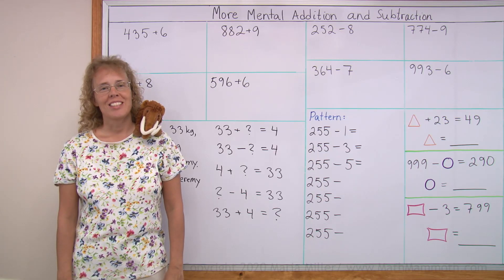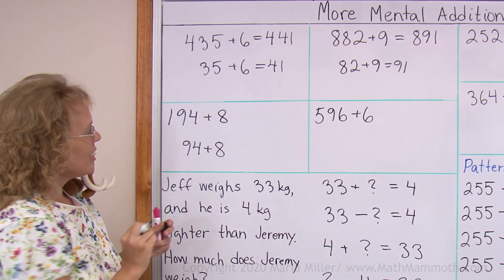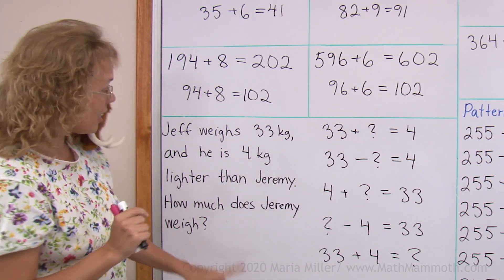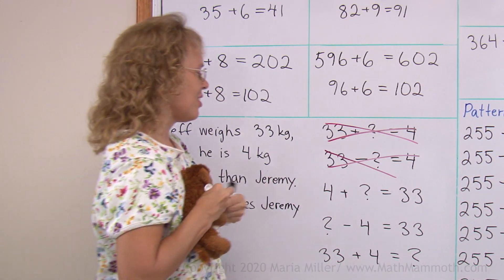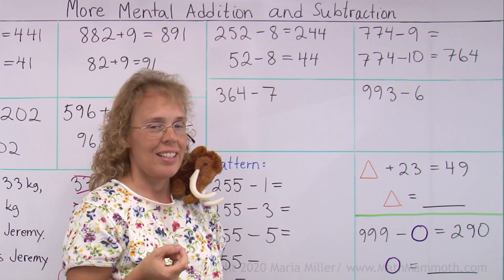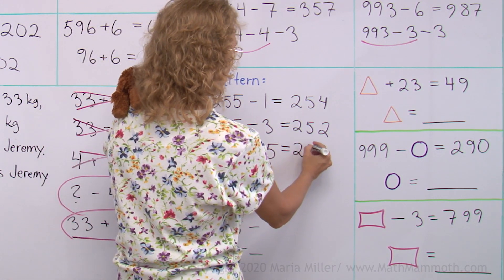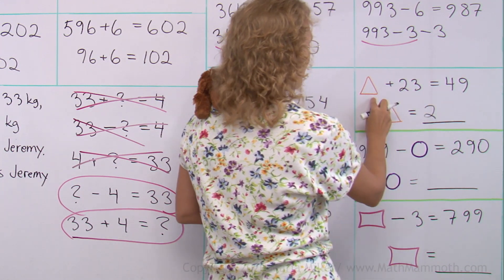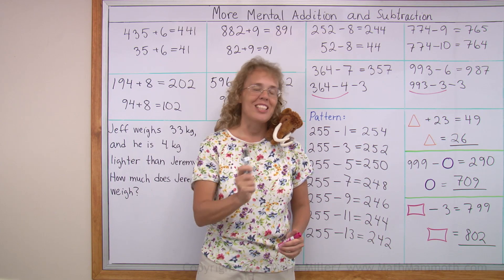More Mental Addition and Subtraction (3-digit numbers)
We practice adding a single-digit number to a 3-digit number and also subtracting a single-digit number from a 3-digit number, using mental math (I show various strategies). Along the way we also look at which expression or number sentence matches a word problem, make a number pattern, and in the end, solve missing number "puzzles".